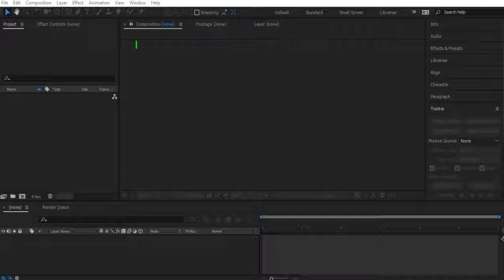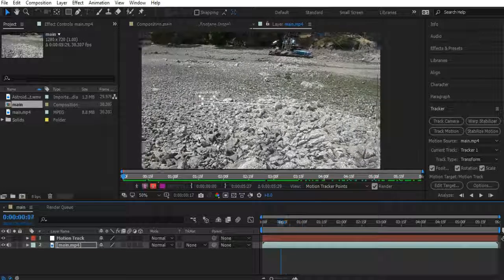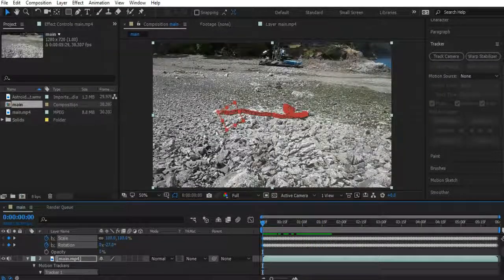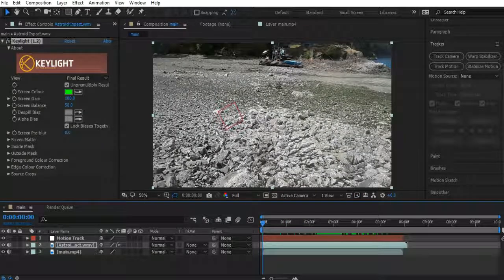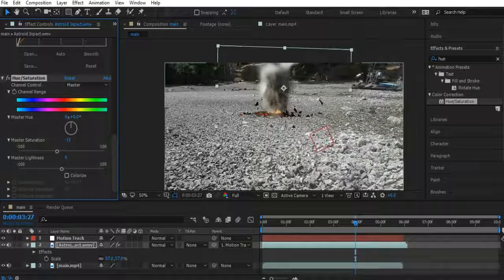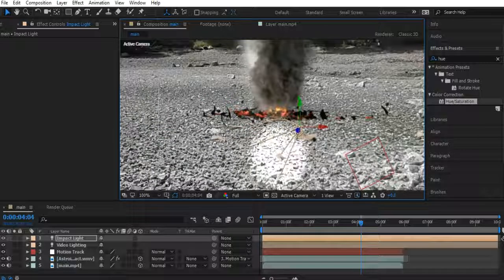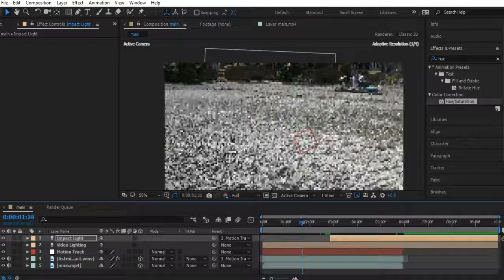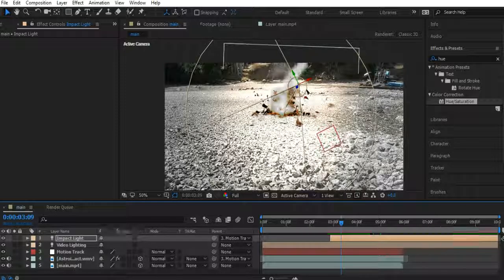After Effects Tutorial: Meteor Explosion